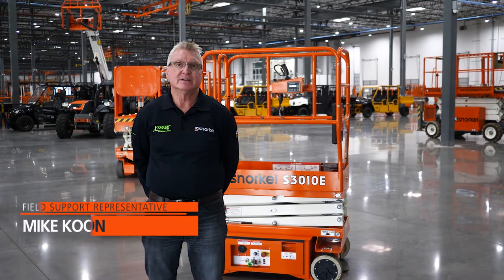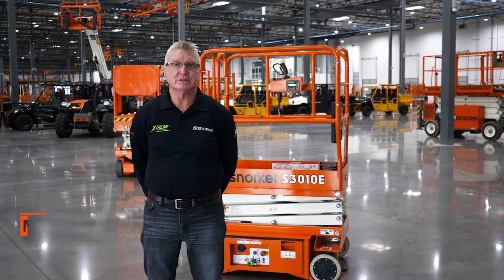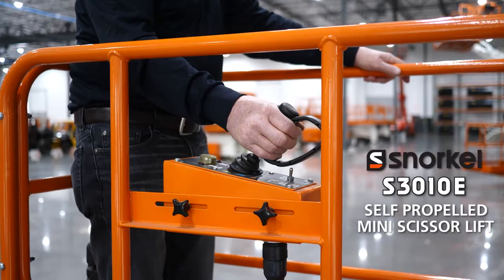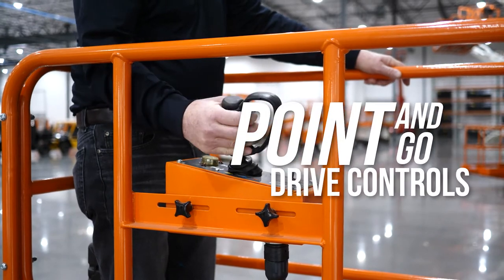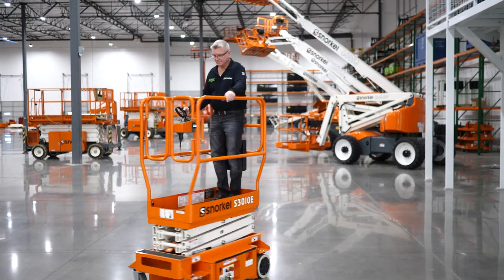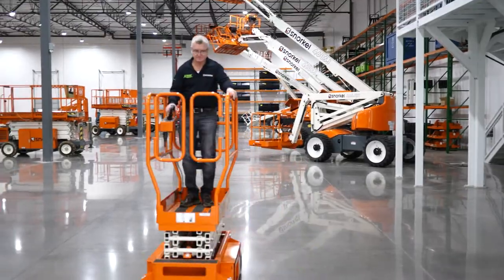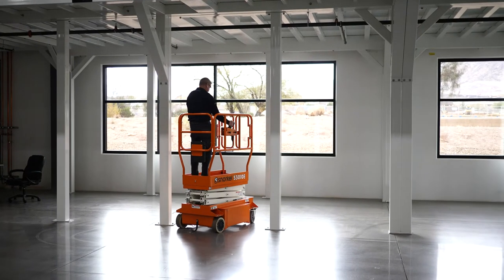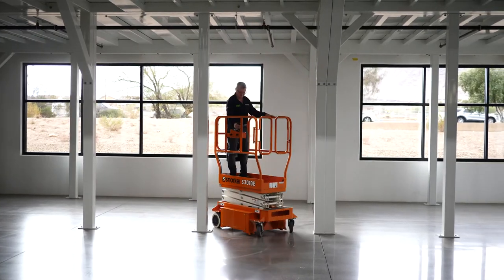S3010E Point and Go Drive Controls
Easily maneuver through narrow spaces with the S3010E electric scissor lifts point and go controls. This guide featuring Snorkel's Mike Koon demonstrates the expert precision offered by its omni-directional joystick.

To the fullest extent permitted by law, we will not be liable for any damages, including but not limited to, injury, loss, damage, cost or expense incurred in relation to or arising by reason of any person relying on the information from any video or posts in this section. While reasonable care is take in relation to these videos and posts, we do not guarantee or warrant the accuracy, reliability, completeness or currency of the information on these videos and posts. For further specifics and instructions, please refer to the operator manual of each respective piece of equipment.